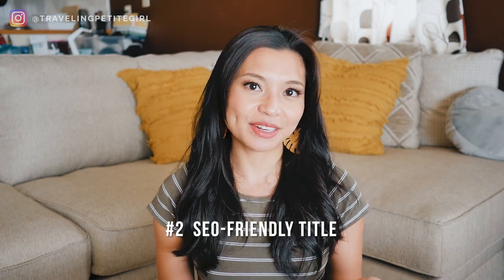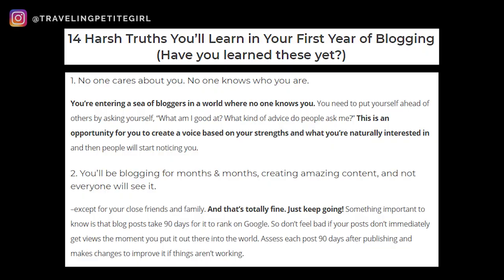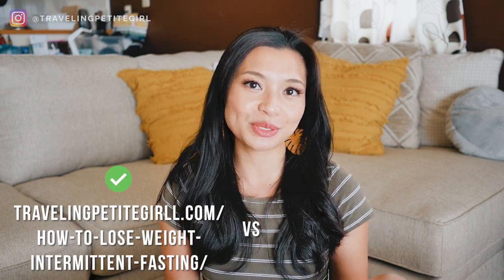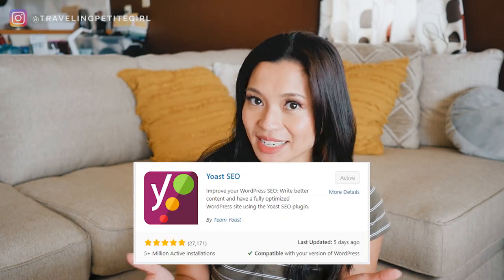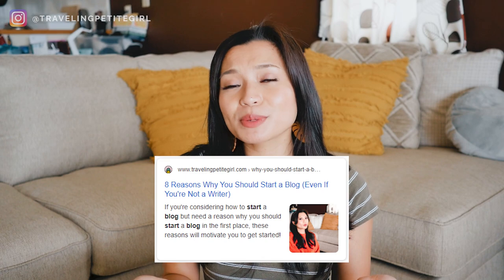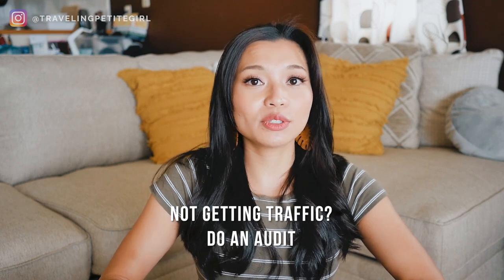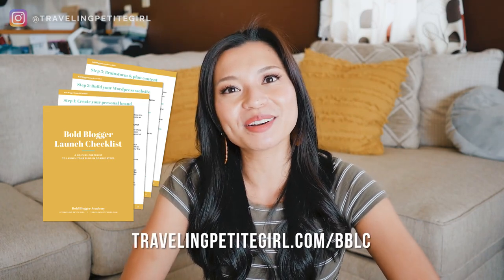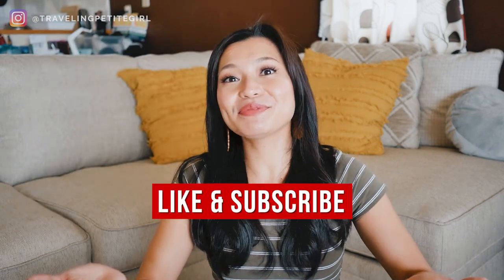How to Write Blog Posts that Rank on Google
IN THIS VIDEO I TALK ABOUT THINGS LIKE:
-Why you would want to rank on Google
-How to rank on Google
-Step-by-step guide on how to write blog posts that are SEO-friendly
-How long you should wait before you get traffic
-Why your content isn't getting any traffic
-SEO tips and more!

LINKS MENTIONED
-Yoast SEO Wordpress Plugin (Get the free version, no need for premium)

ABOUT ME
Hi, I'm Jojo! I help ambitious women explode their blogs and work from home in an authentic & purposeful way.

Intro
Google is one of the largest search engines in the world. Billions of people use it every day to search for answers. You have an idea for a blog post that you know will solve a problem for your audience but how do you get Google to show it to them? How do you get your blog post to rank on Google? It’s not a mystery. It’s actually quite easy. The process just takes time. So if you want to drive traffic to your blog through Google, or any search engine for that matter, here’s how to write blog posts that ranks on Google. You can also think of this post as a Beginner’s Guide to SEO for Bloggers.